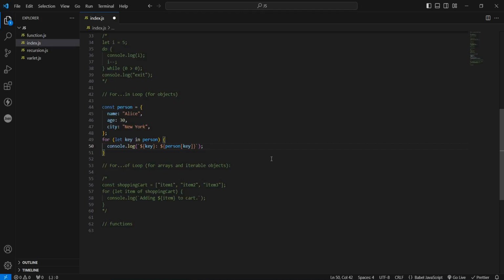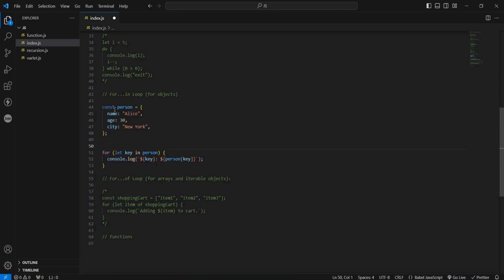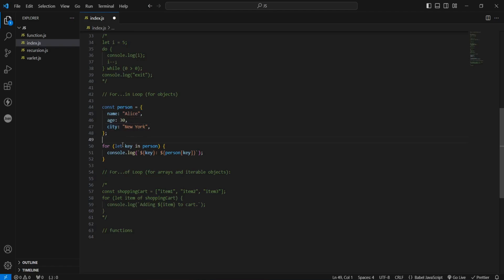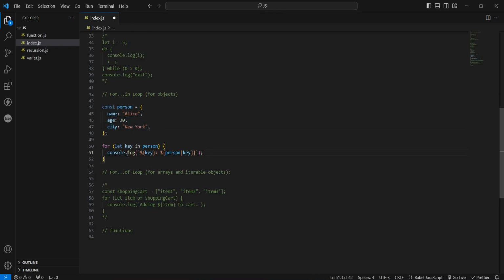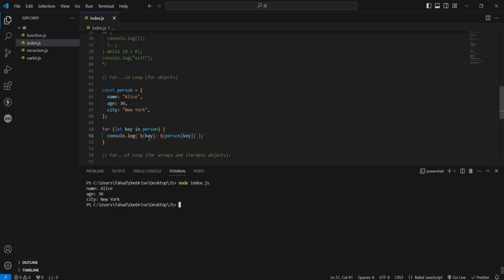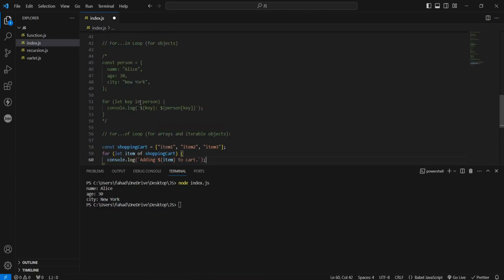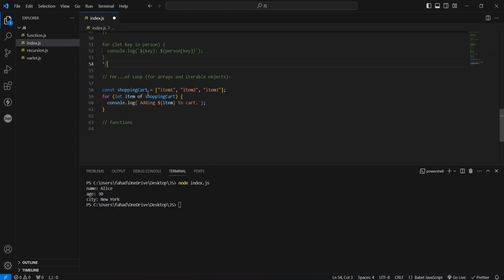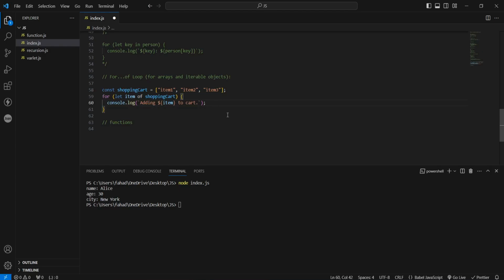for in and for of loops in JavaScript